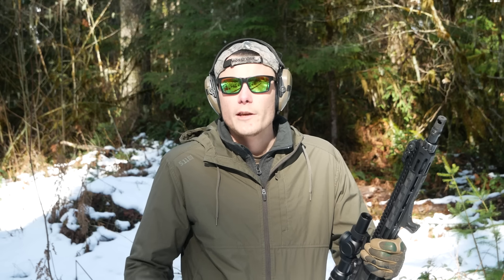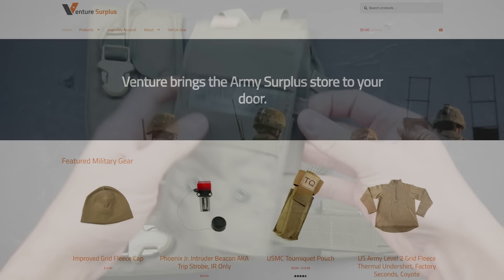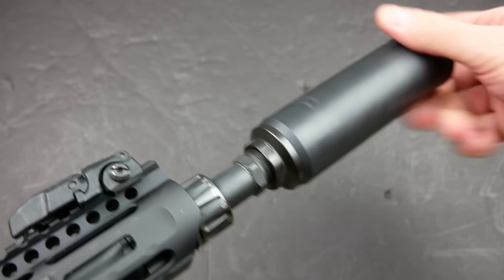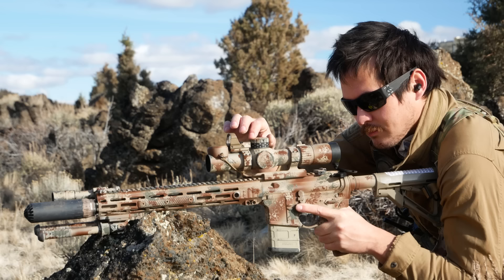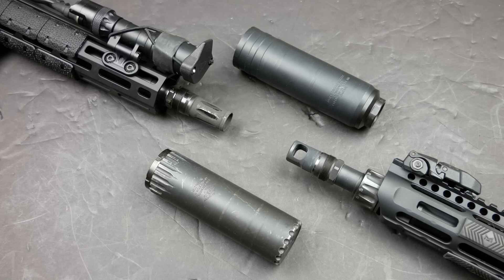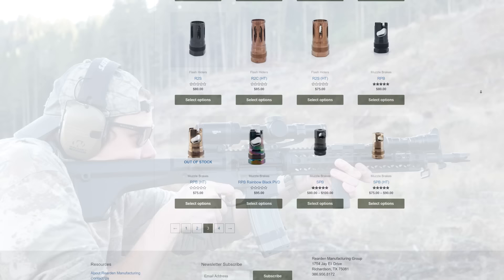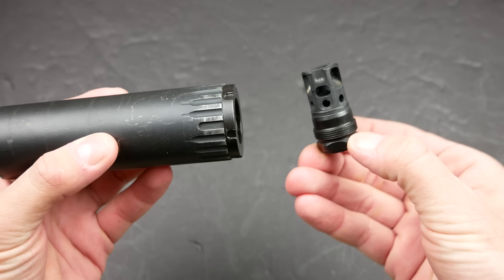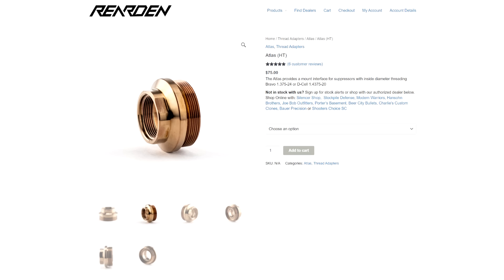Now THAT'S What I Call a Suppressor Mount!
The "Plan B" taper mount is originally a Q design, but thanks to companies like Rearden, Liberty Precision Machine, and others it has become one of the most well supported suppressor mount interfaces on the market. The upshot is a huge variety of Plan B compatible suppressor adapters and muzzle devices. Plus also as a cool bonus it just works!

Corrections:
2:41 According to my "suppressor guy," Griffin's taper mount came out before Q's Plan B, but didn't get the name "Plan A" until later, probably as a reference to Plan B.